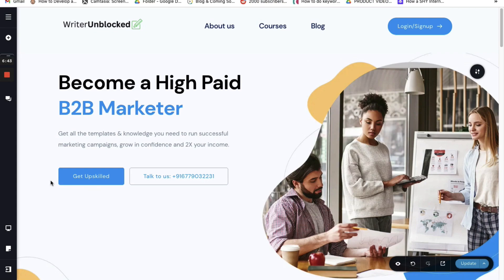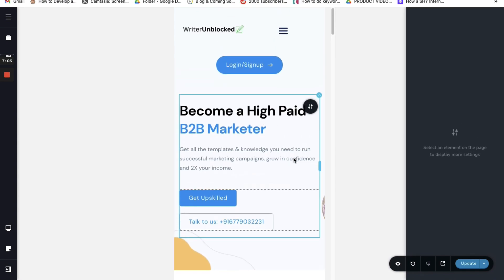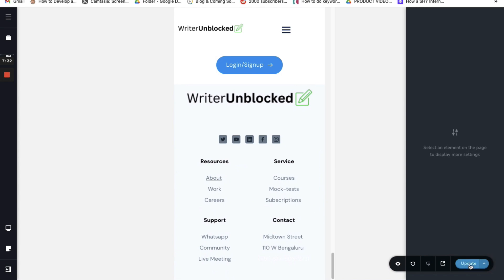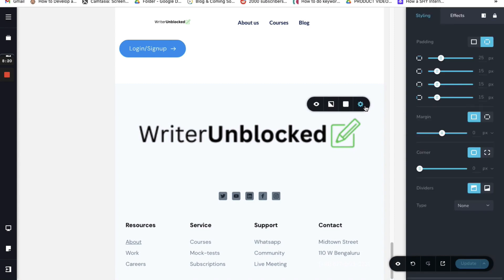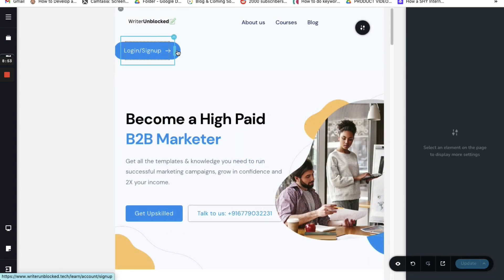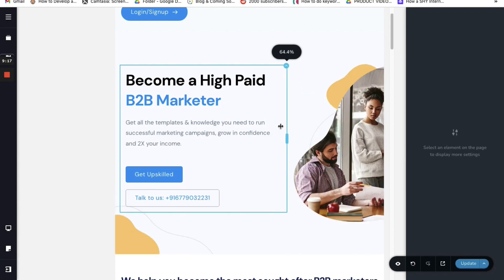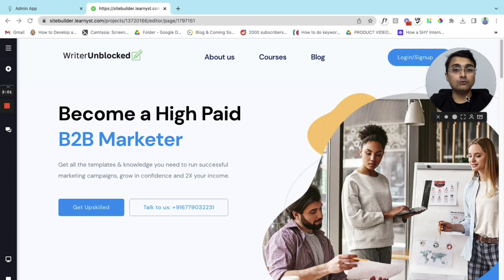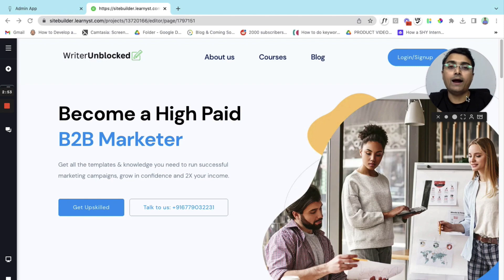How to Create an Online Course Website Using Learnyst in 60 mins| Create a Responsive Website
Want to create your first online course for Free? Signup for Learnyst's forever free plan and get started.